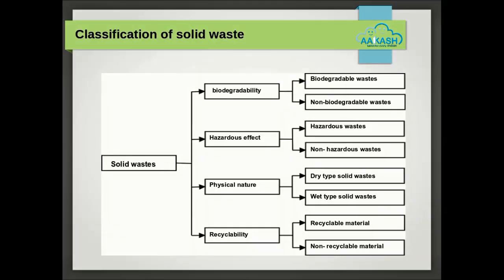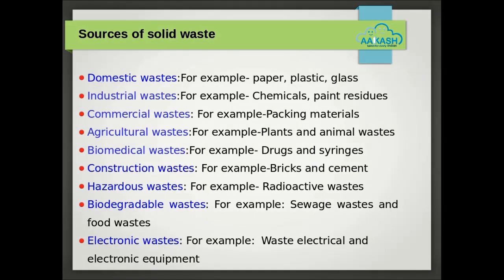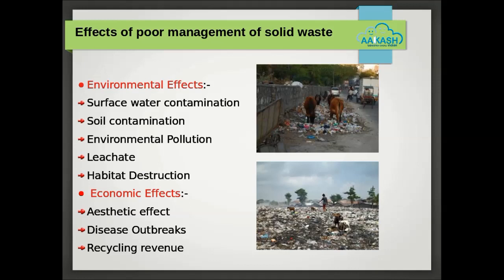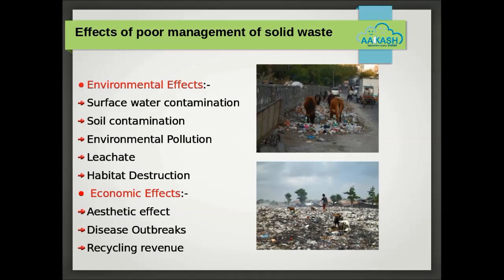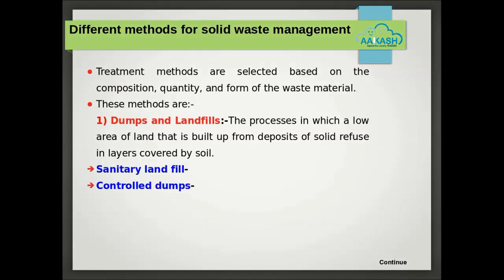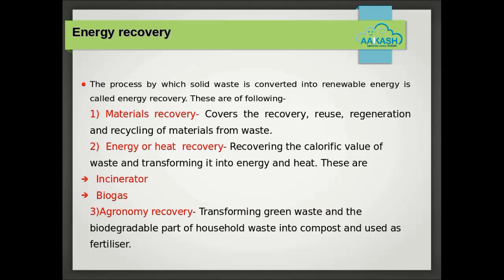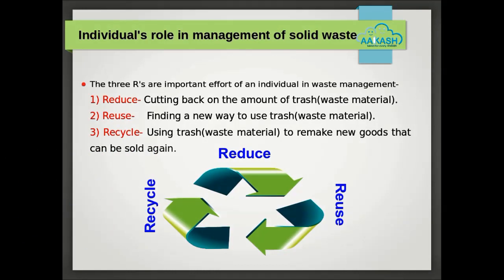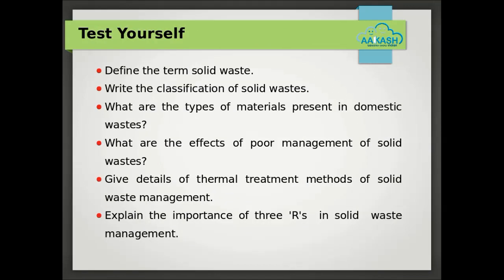Solid Waste Management English